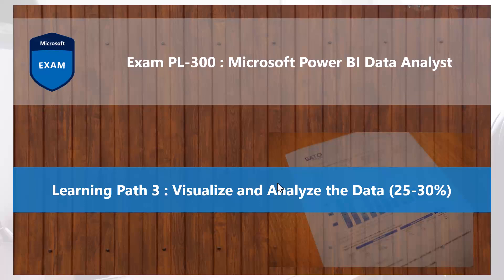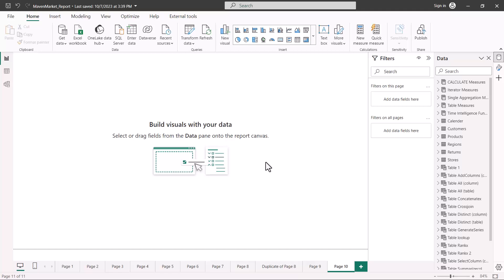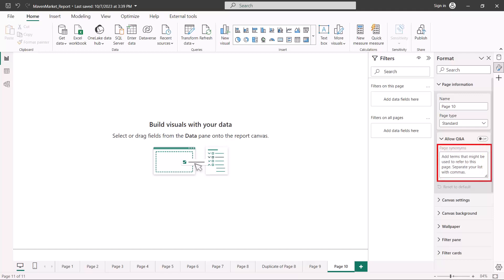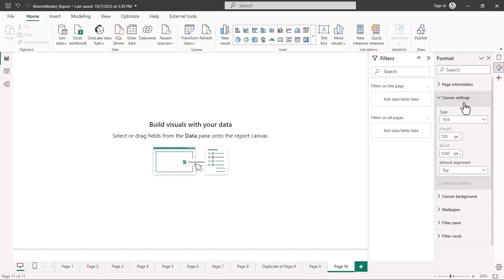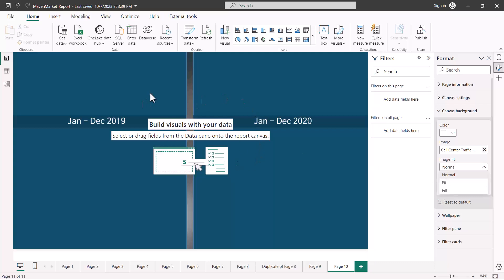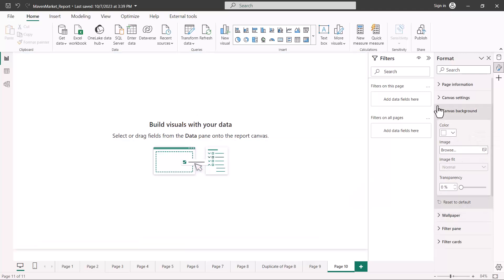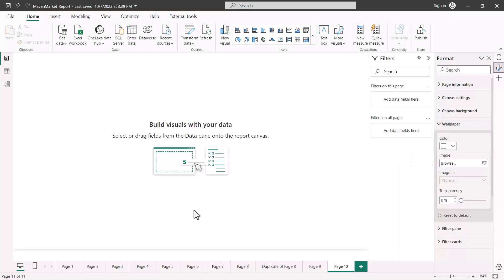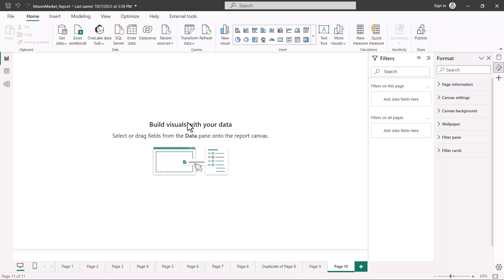64. Crack the Power BI PL-300 Exam Preparation - Configure the report page in Power BI